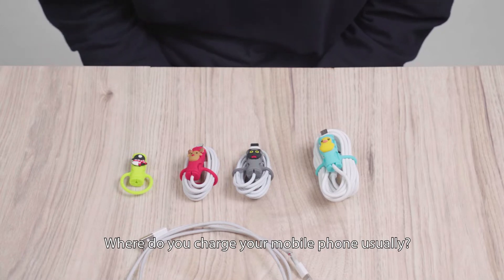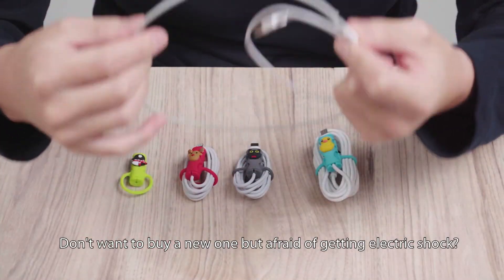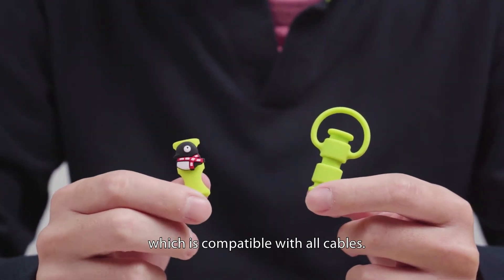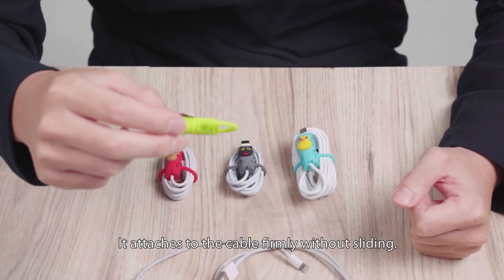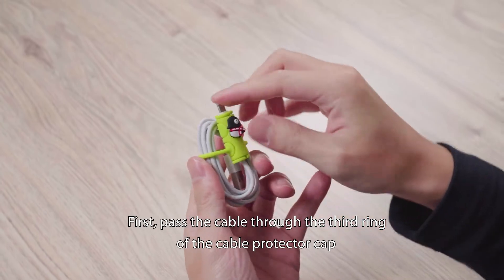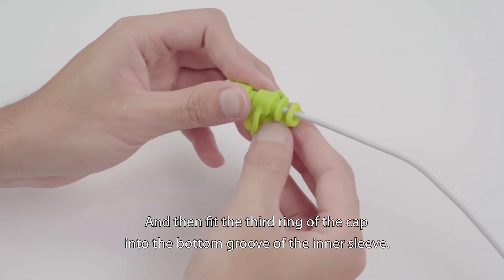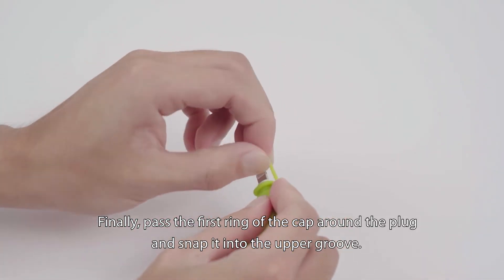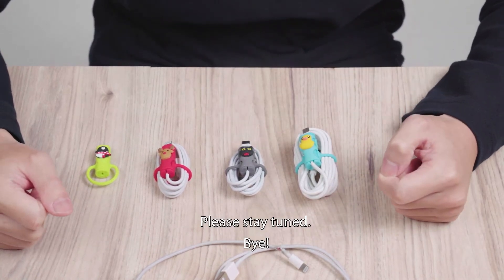【Cable Protector】 Unbox - Protect your charging cables from breaking.｜Bone